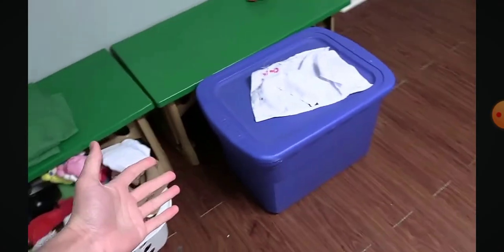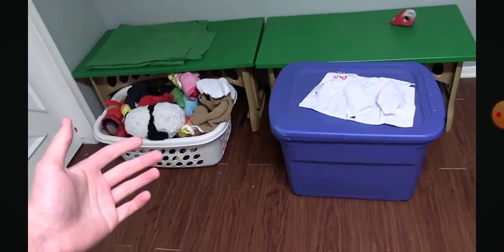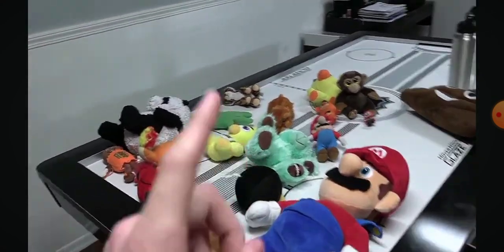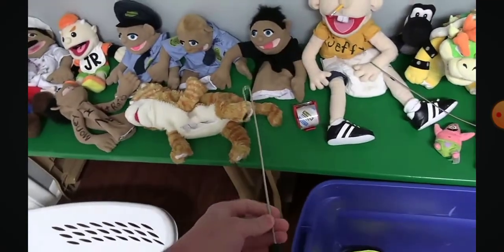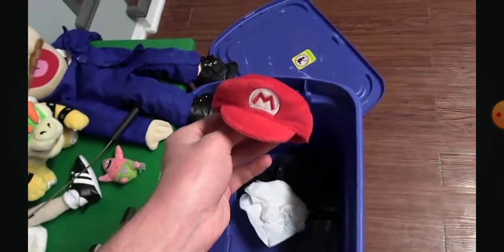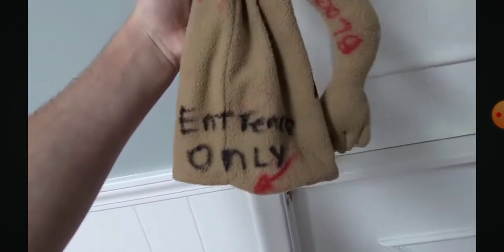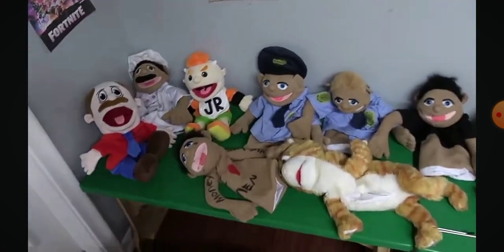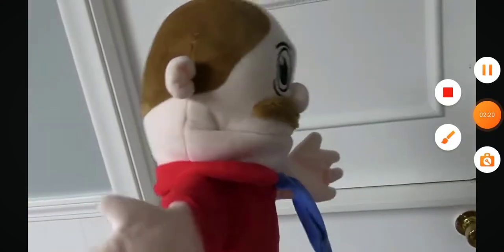April 8 2024